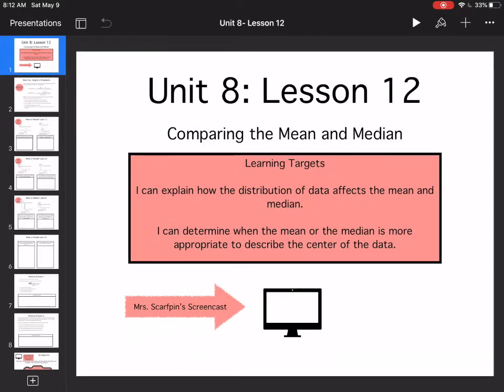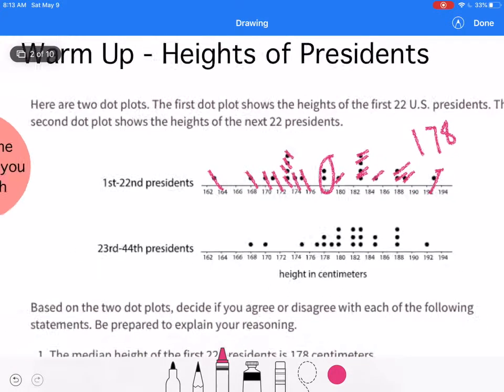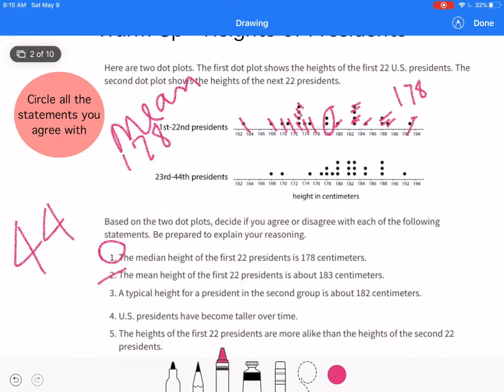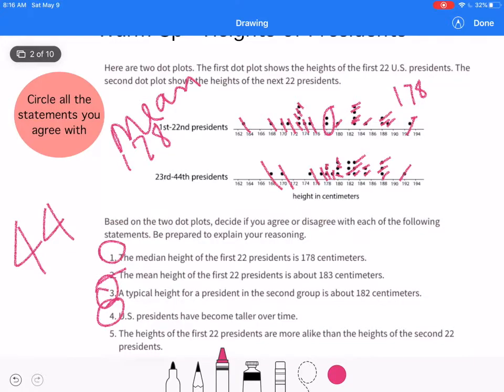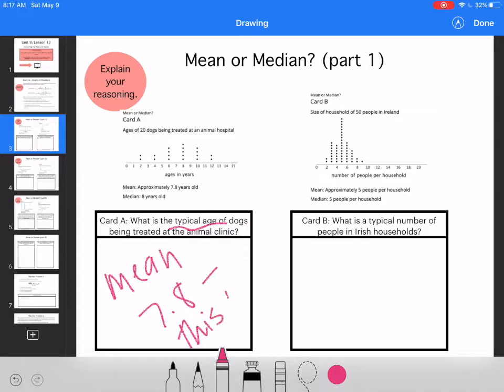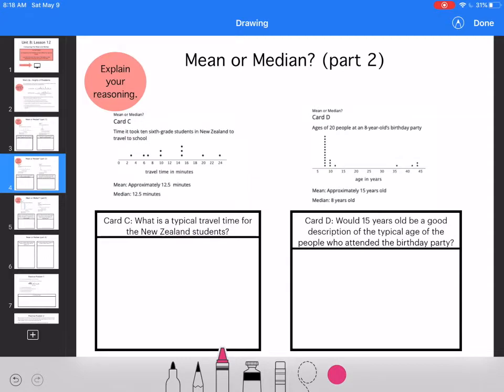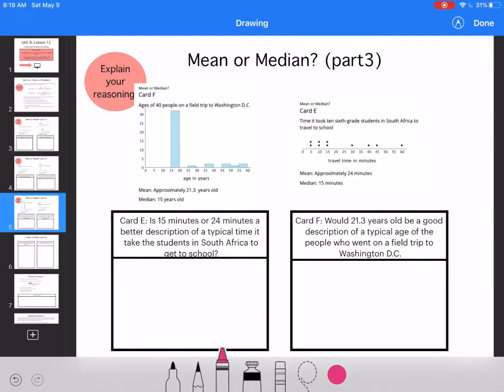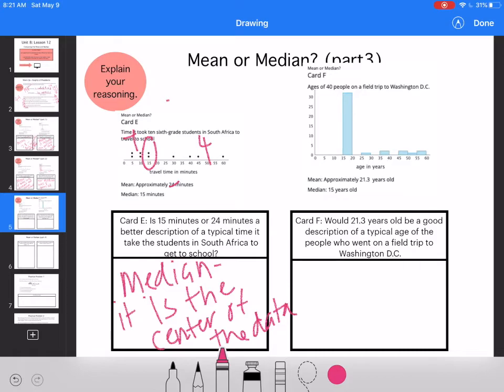Unit 8: Lesson 12 - part 1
This video is about Lesson 12 - part 1